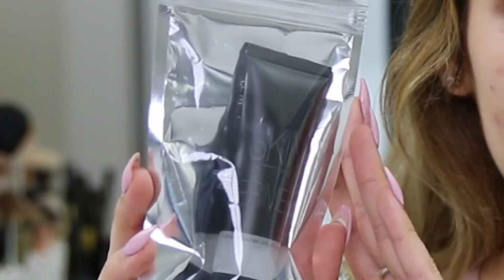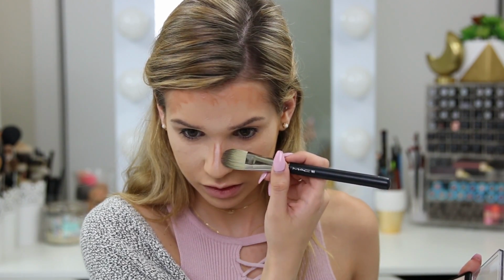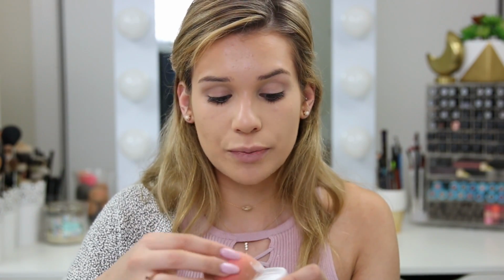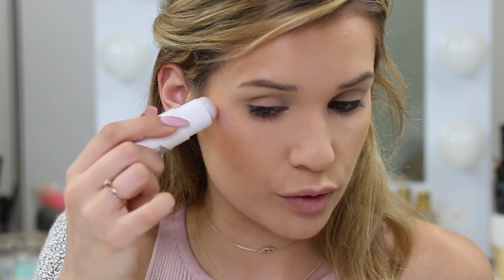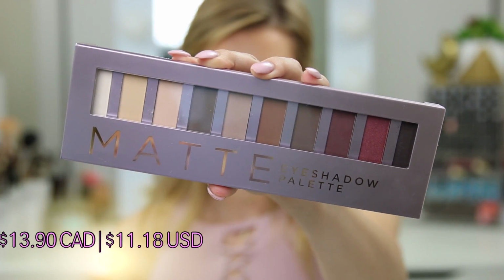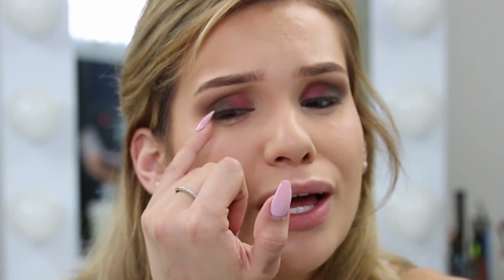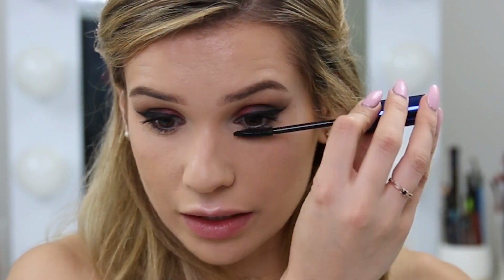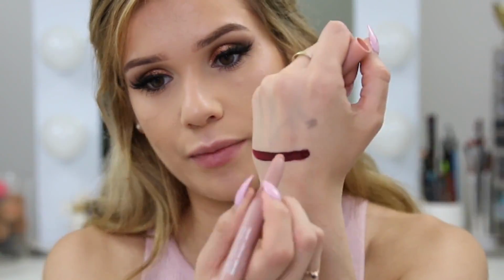Full Face TESTING FOREVER 21 Makeup... IS IT ANY GOOD?? | HIT or MISS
In todays video, I do a full face testing Forever 21 makeup! They have affordable products but do they perform as well as high end makeup? Are they any good?! Watch to find out! xo

--- Products Used ---
All makeup products used in the video can be found

CALLING ALL S-CLUB: Help translate the videos on my channel into your language for a shout out!

IF YOU READ the entire description COMMENT "Ashton Kutcher followed you on IG!!!" to confused everyone who isnt in on the joke haha! xo

Bellami Hair
CODE "Sylvia" for $5 OFF